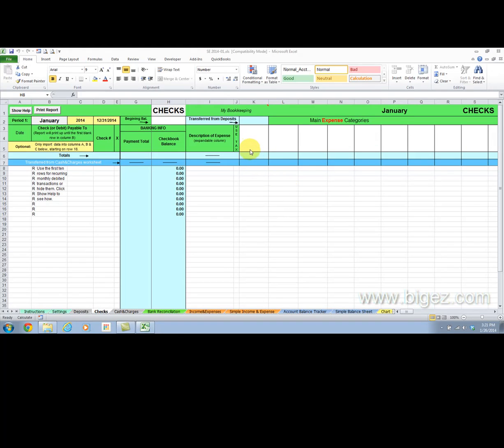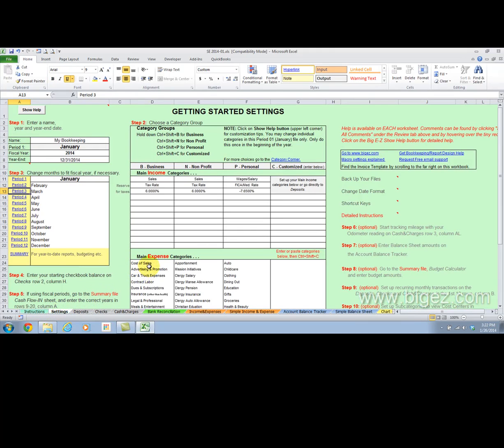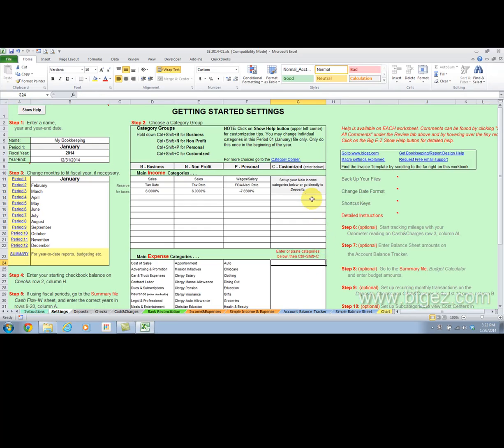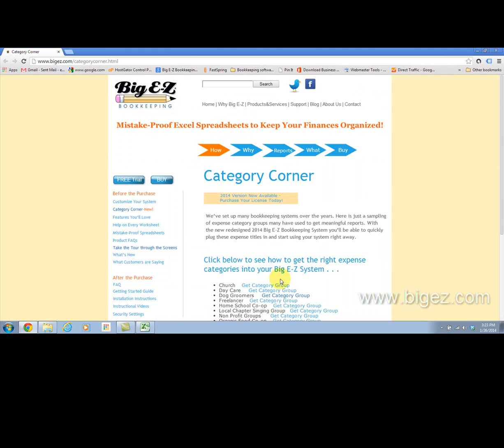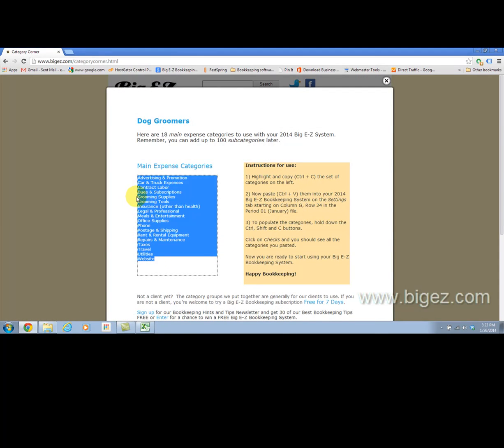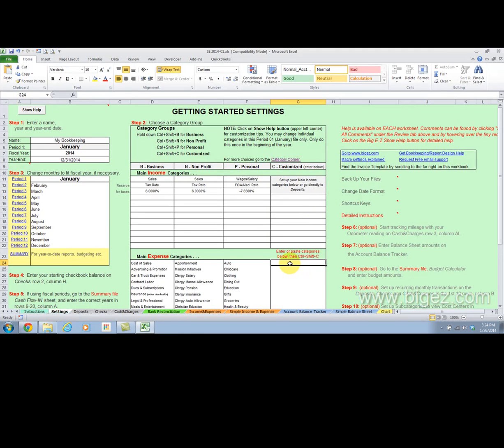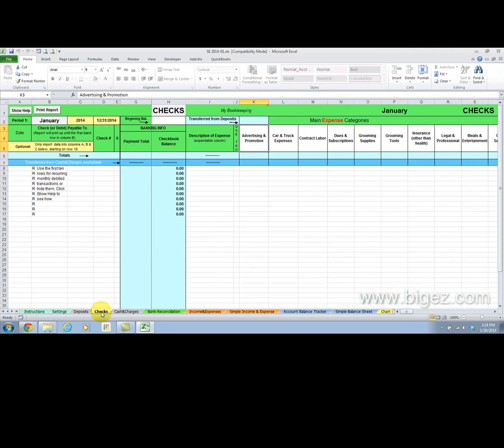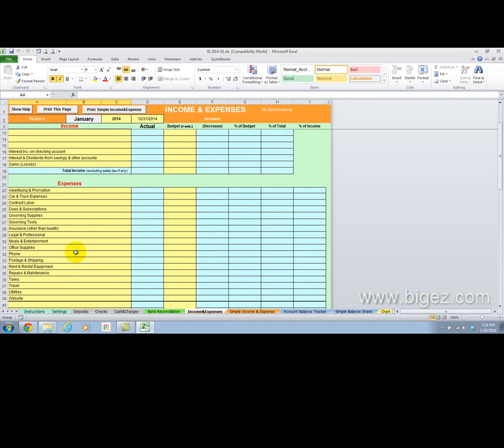Set-Up is E-Z with Big E-Z Bookkeeping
Use our Category Corner to pick and choose the best categories to use with your Big E-Z Bookkeeping System